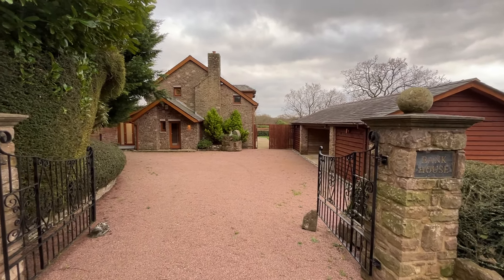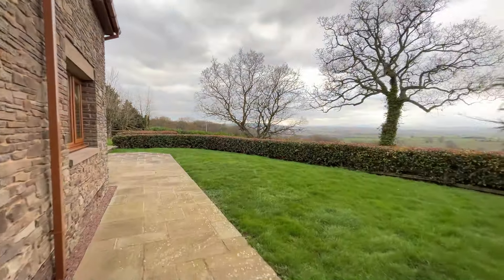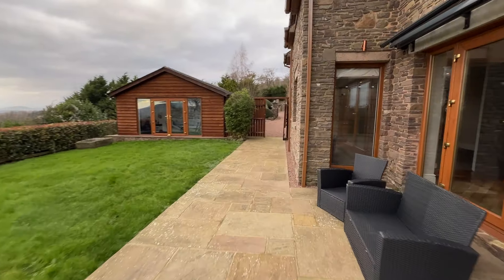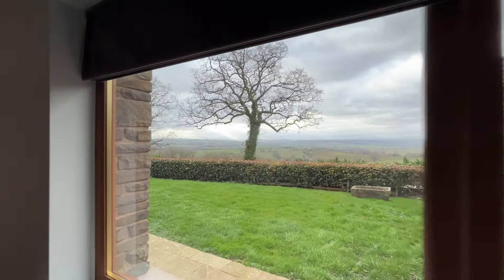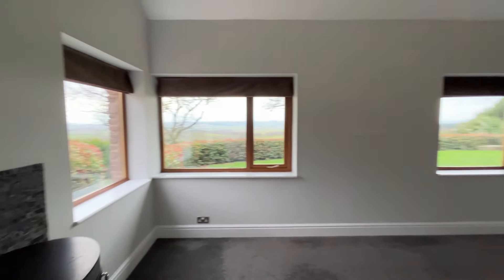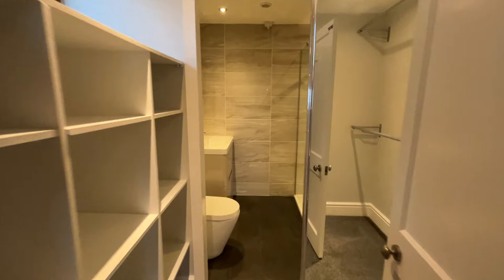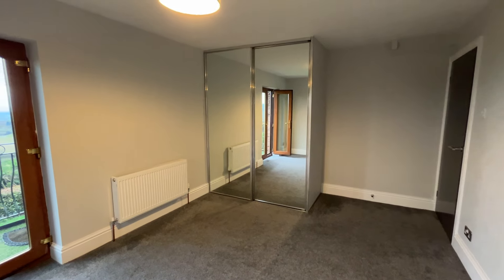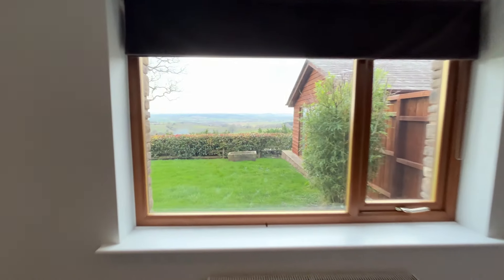Bank House, Kingsthorne Property Tour